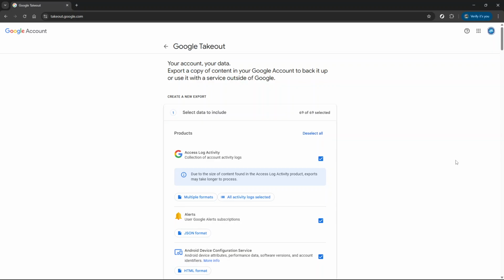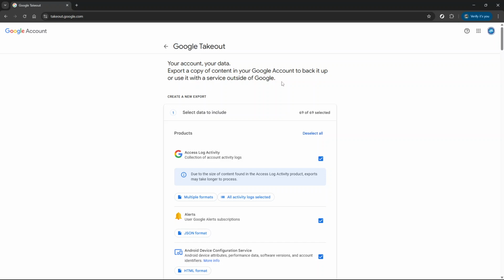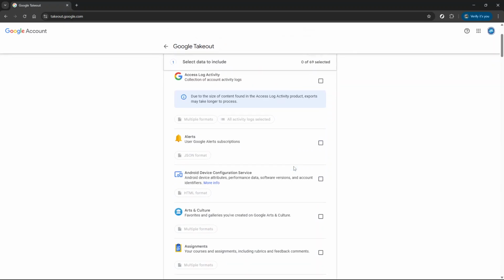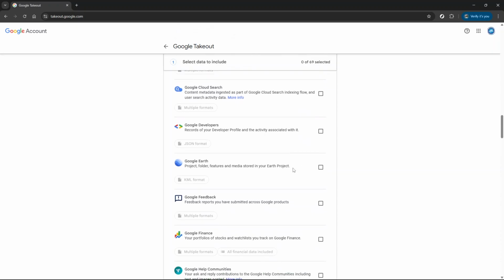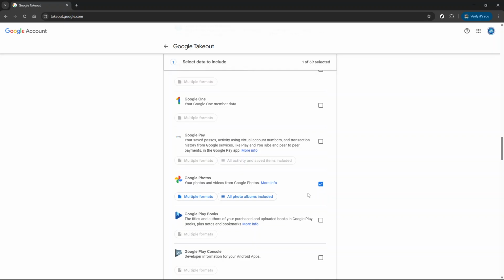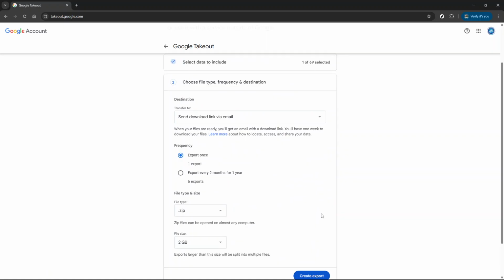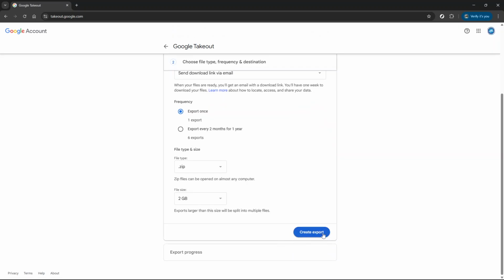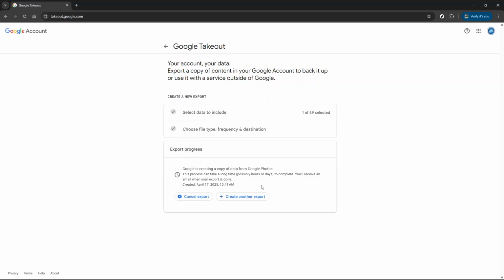How To Download All Photos From Google Drive [2025 Full Guide]